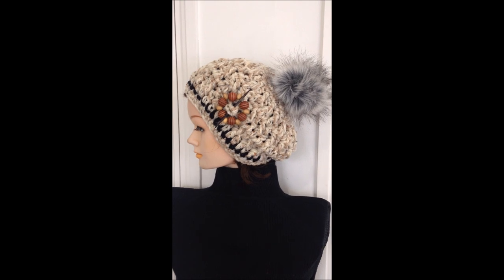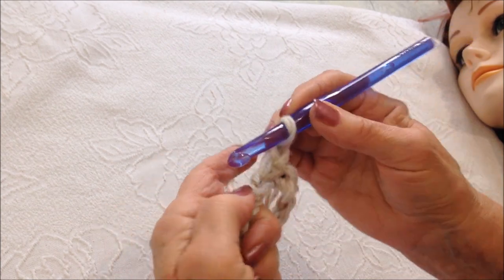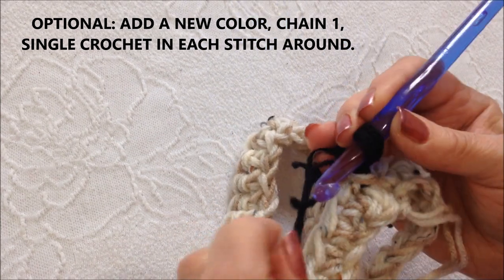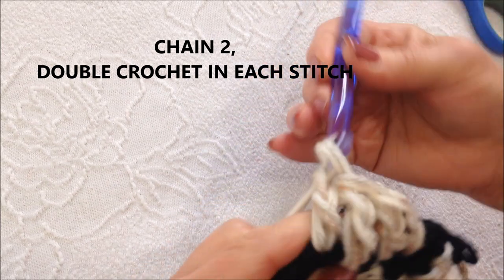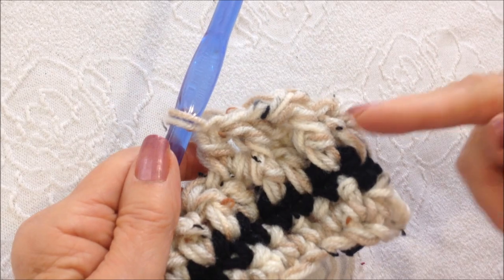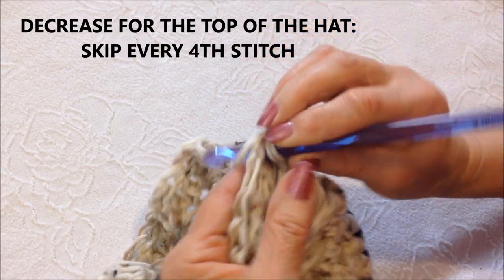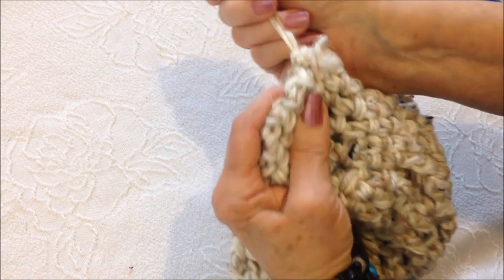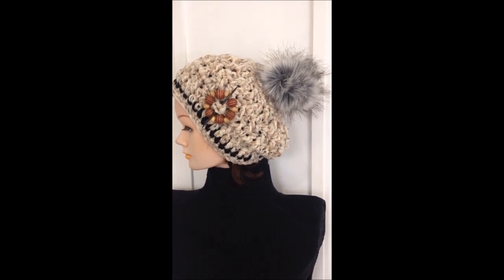CROCHET AN EASY SLOUCHY HAT, teen and adult sizes, Pattern # 2796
9 PIECE CROCHET HOOK SET: ($3.99) 3 mm to 12 mm crochet hook
31 ORNAMENTS TO CROCHET 4M

вязаная шапка,
Вязаная шапка с объемной косой.Обьемная коса спицами.
vyazanaya shapka